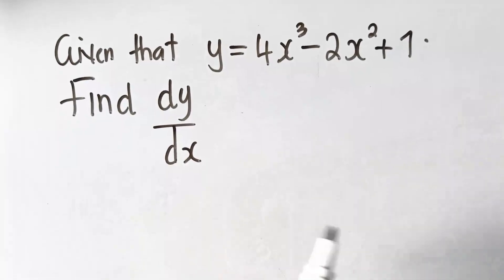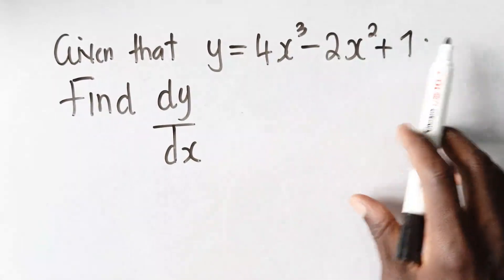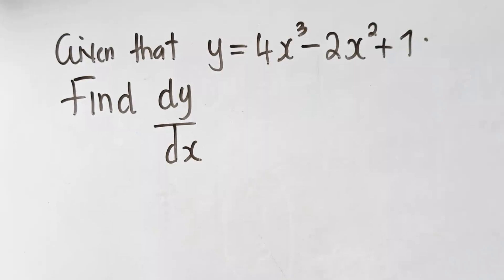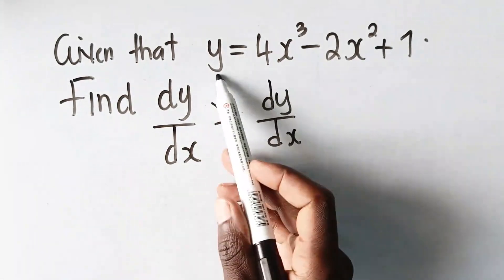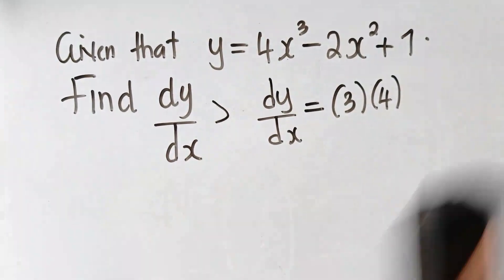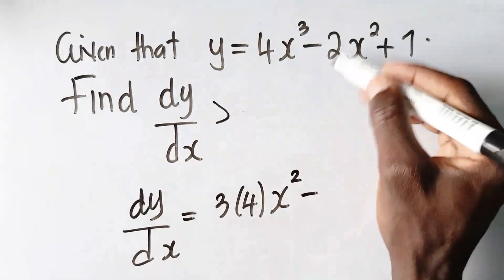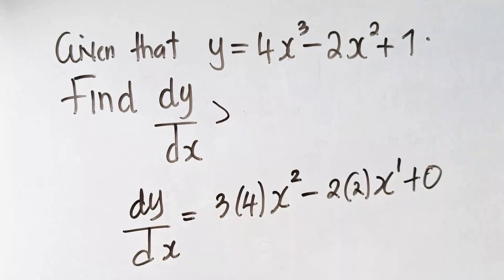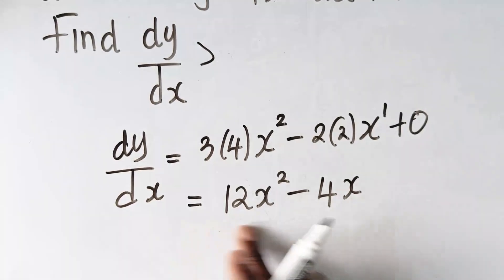2024 GCE Maths Paper 1 Question 15 (b) . Calculus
2024 mathematics paper 1